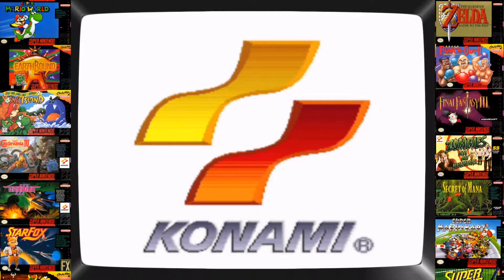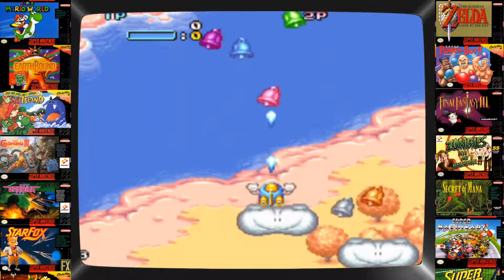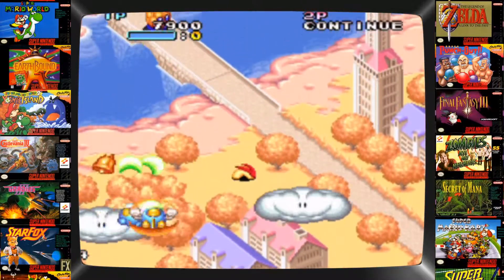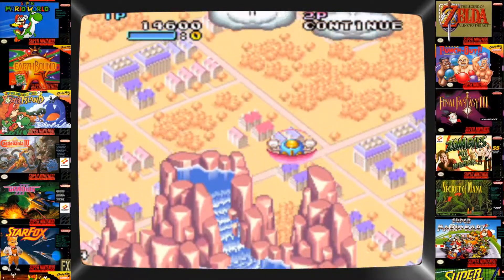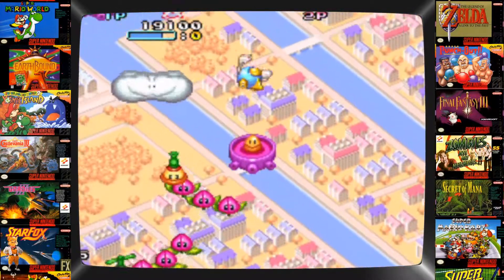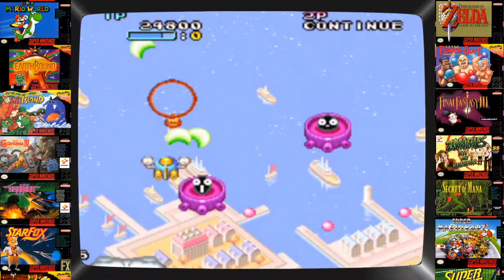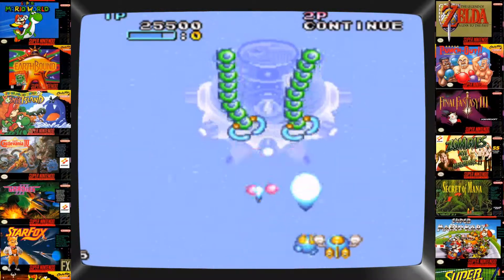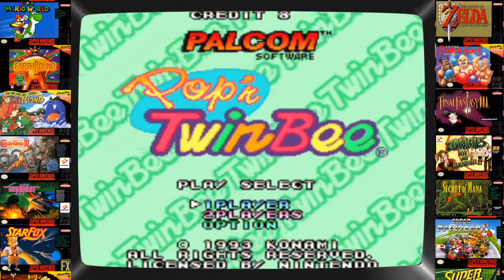Pop'n Twinbee / Snes / 1993 / Retro Replay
This is one of the most enjoyable games from the Super Nintendo Entertainment System in my opinion.  It's a shame that I suck at it, I need to put in more practice. I hope you enjoy the video.